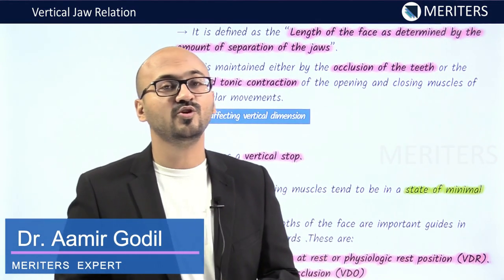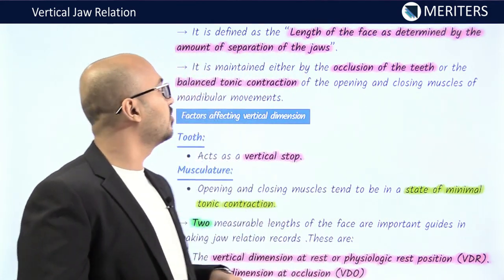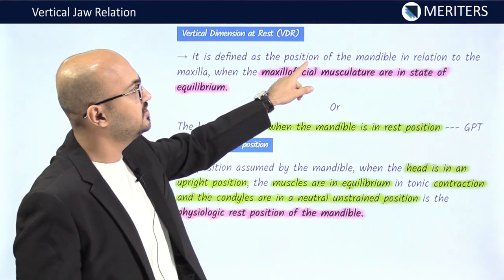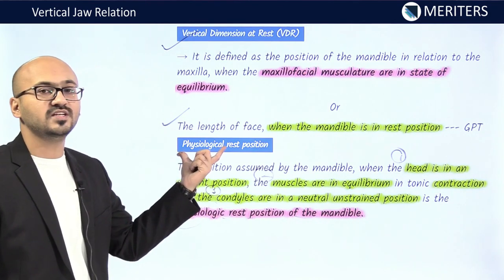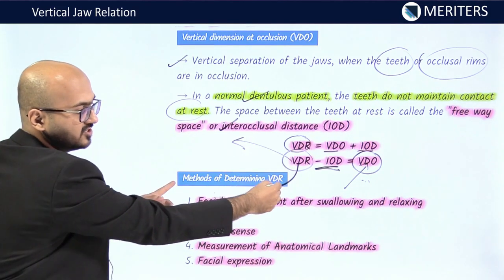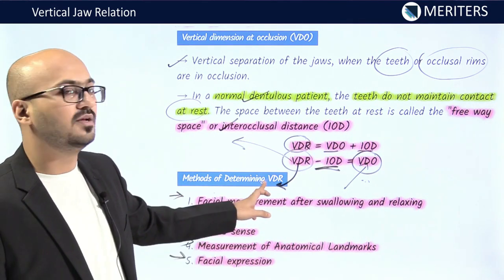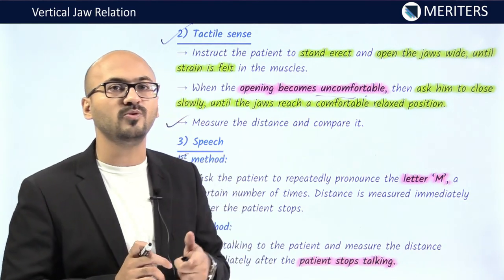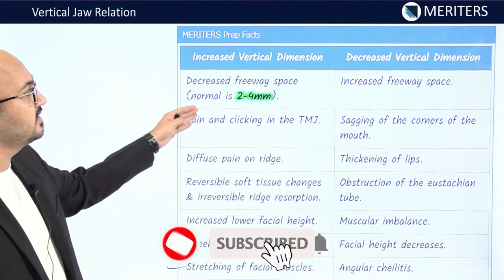Everything You Need To Know About Vertical Jaw Relation for NEET MDS & INI-CET| 2022 | MERITERS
In this video, Dr Aamir Godil (MERITERS experts) explains the Everything You Need To Know About Vertical Jaw Relation for NEET MDS and INI-CET 2022

⏱️TIMESTAMPS⏱️
0:00 - Vertical Jaw Relation for neet mds preparation
3:11 - Factors affecting vertical dimension teeth
4:44 - Vertical Dimension at Rest (VDR)
5:33 - Physiological rest position
6:18 - Vertical Dimension at Occlusion (VDO)
10:42 - Facial measurements after swallowing and relaxing
11:55 - Tactile sense
12:28 - Speech
13:20 - Anatomical landmarks
14:03 - Facial Expression
14:42 - Increased Vertical Dimension  Vs Decreased Vertical Dimension
15:47 - MCQ's